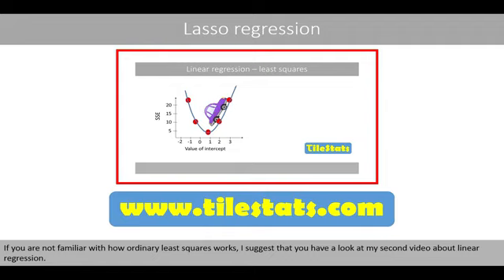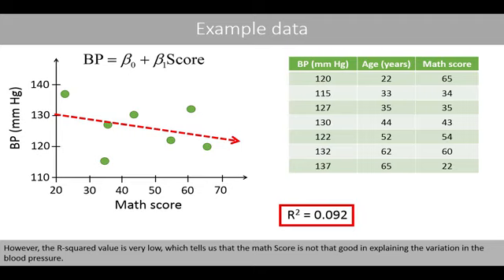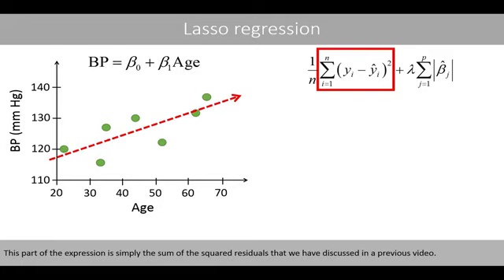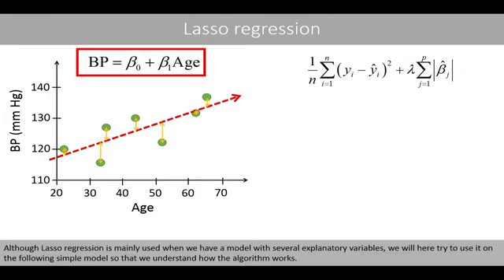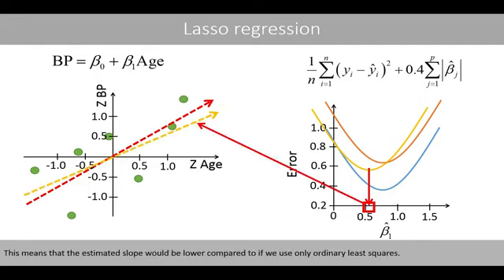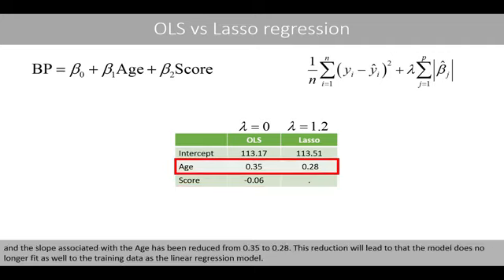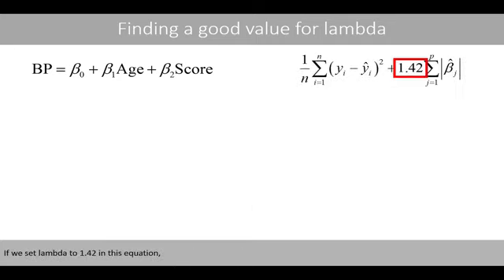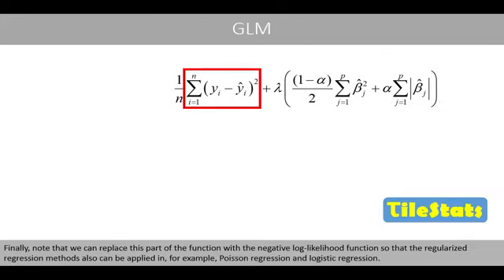Lasso regression explained